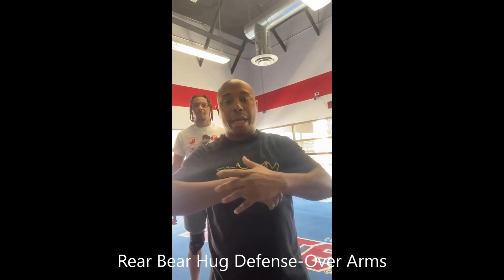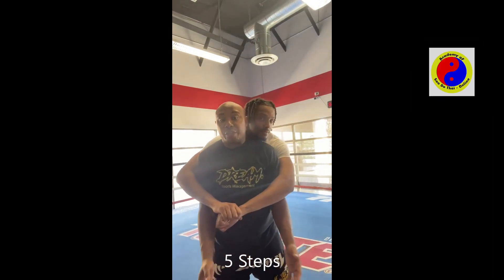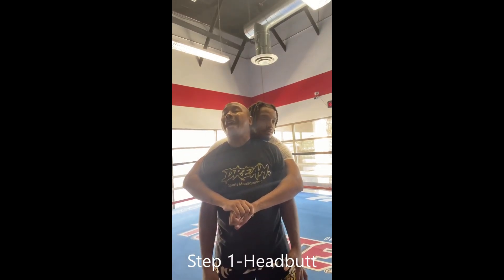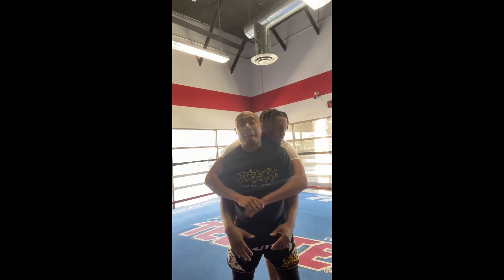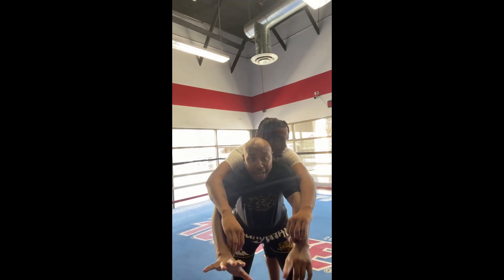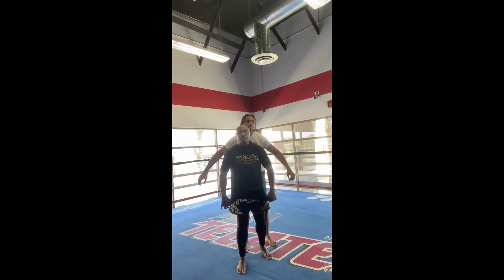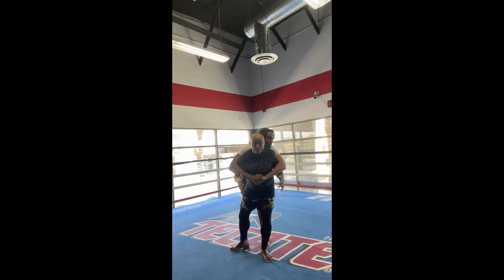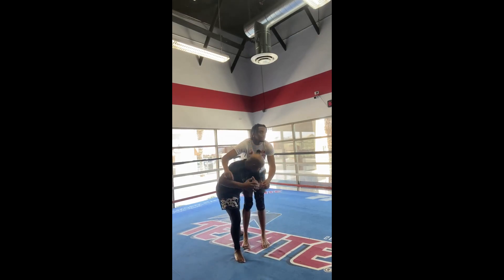5 Simple Steps To Escape The Rear Bear Hug.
In less than 90 seconds i will show you 5 simple and effective ways to escape if you get grabbed from behind!